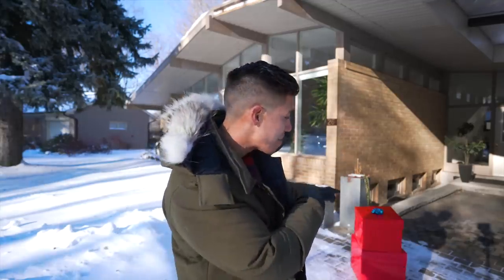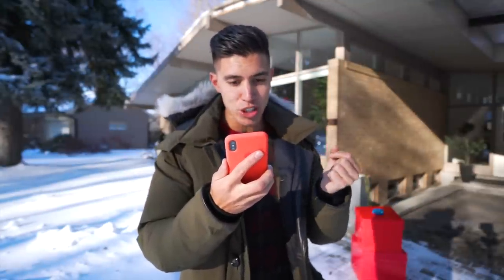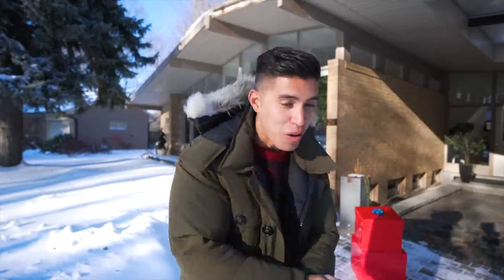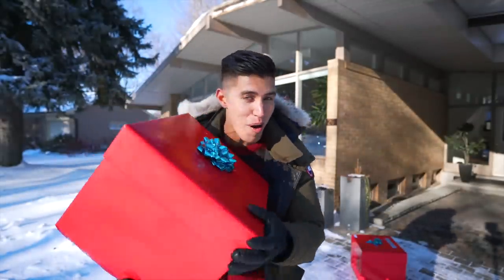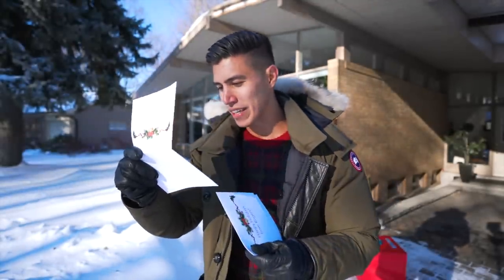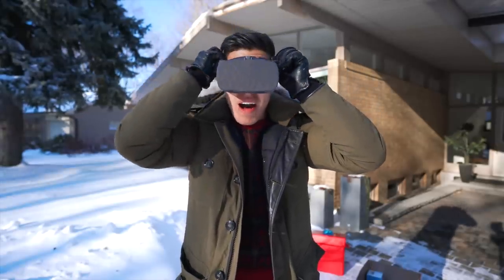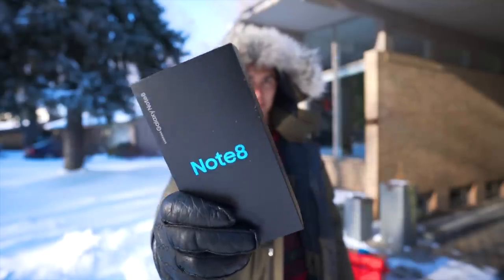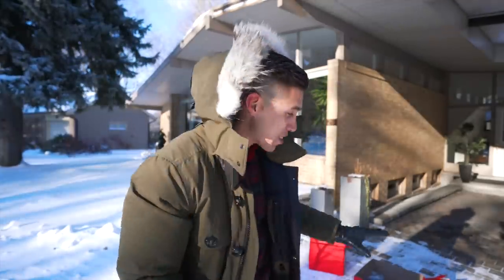MASSIVE CHRISTMAS TECH UNBOXING and GIVEAWAY UPDATES!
Merry Christmas to everyone out there! Thanks for another solid year of videos - I hope you enjoy today's massive Christmas Tech Unboxing and giveaway updates!

Big thanks to Rogers for sponsoring this episode and to win some of the items today, simply subscribe to the channel and leave a comment down below on your fav one. Follow me over on Instagram and Twitter as well for the rest of the giveaway updates.

Hope you all enjoy the rest of the year and here's to another solid year on Youtube in 2018!